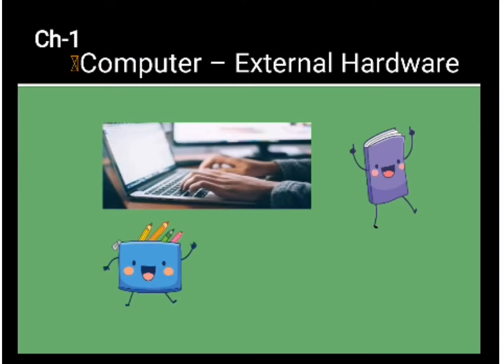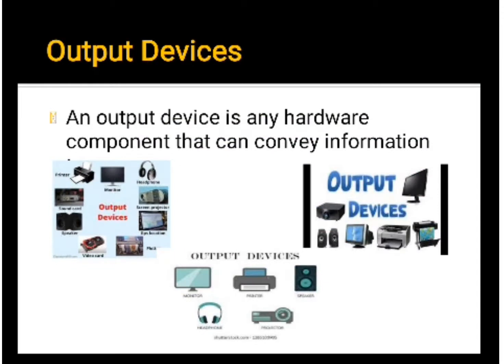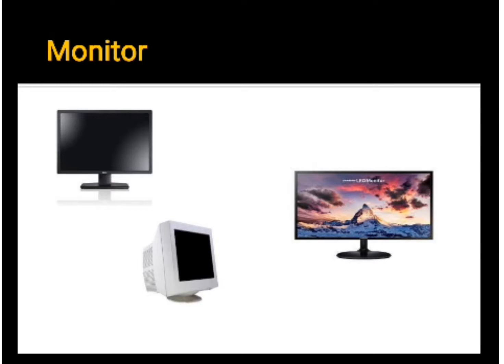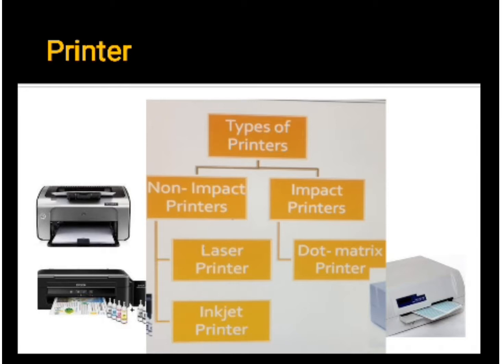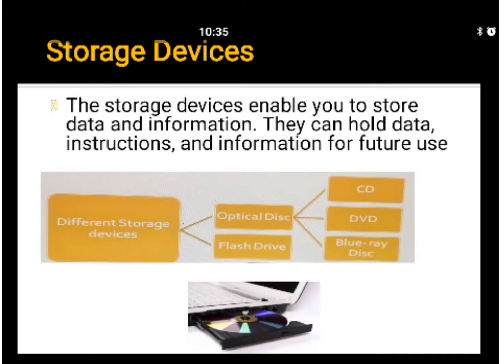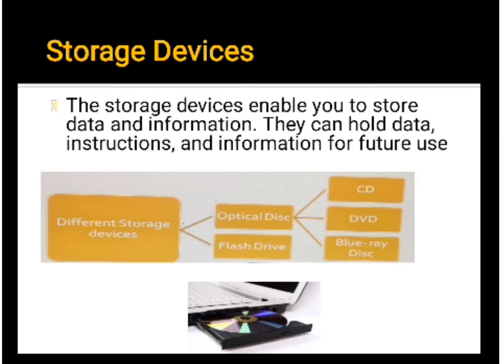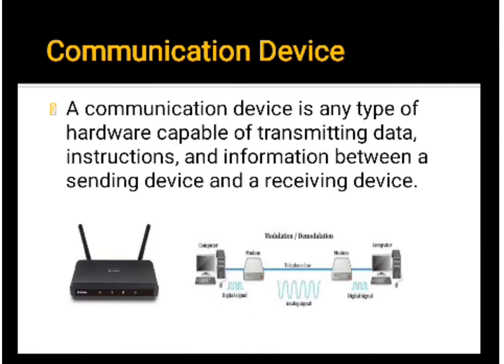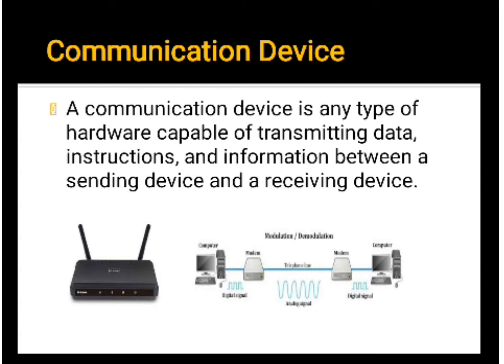Class -7,Subject -Computer, Video -2, Ch -1 Computer - External Hardware (part -2) by Ms.Rancy Saini